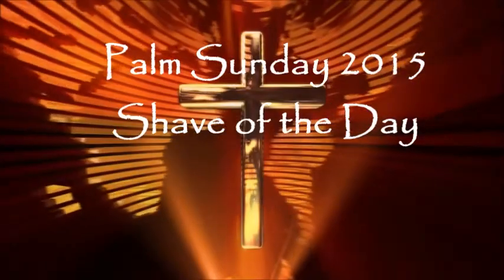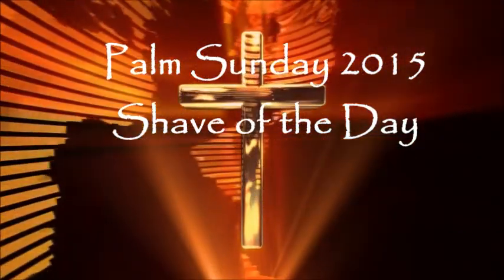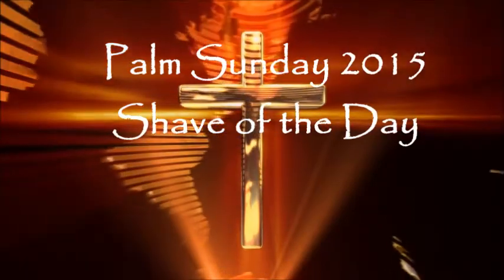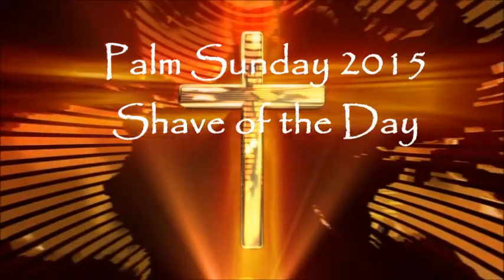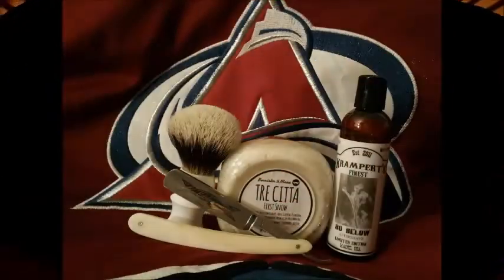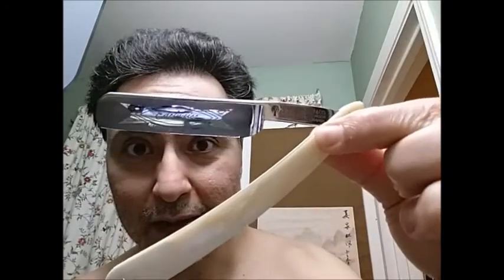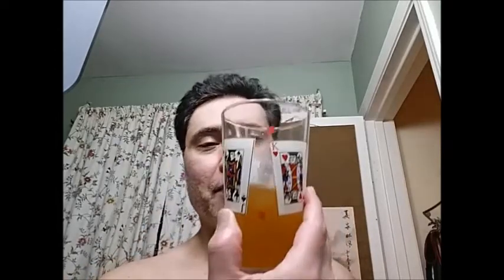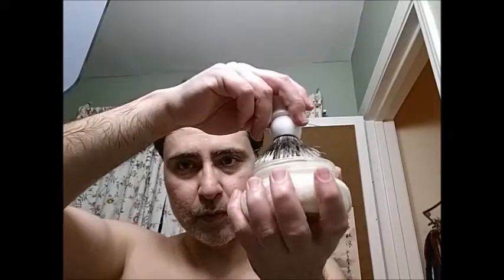SOTD Palm Sunday 2015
Here I am journaling a shave of the day for Palm Sunday- a day before Baby-girl comes home from Poland.

also using,
razor:   Boker, Edelweiss
brush:   TGN, a re-knot using Super-Fine2 badger
Soap:    Barrister & Mann, Tre Citta First Snow
Finish:  Krampert's Finest, LE *80 Below aftershave